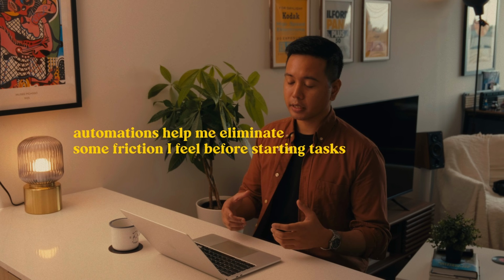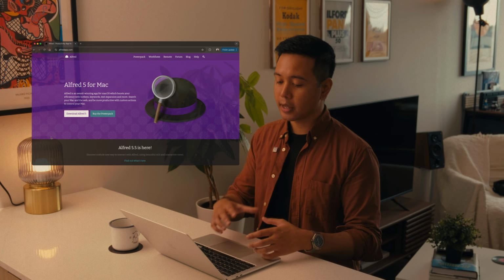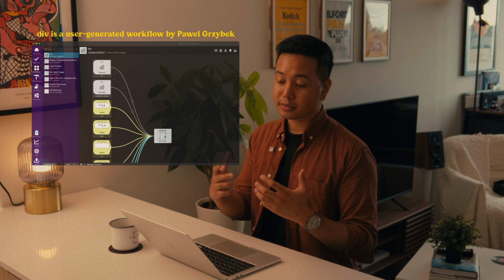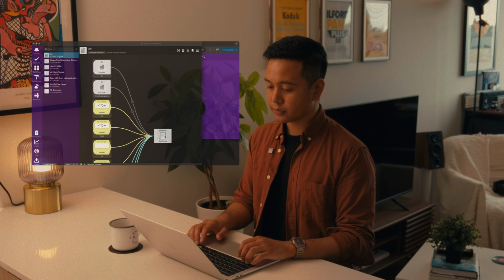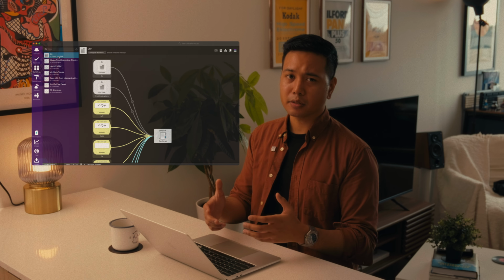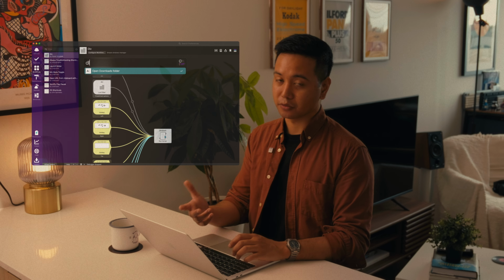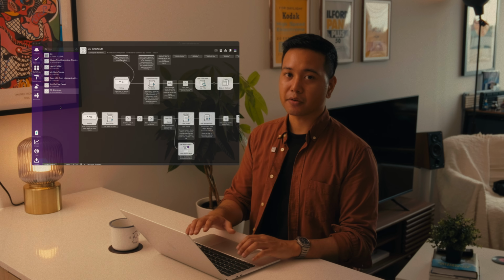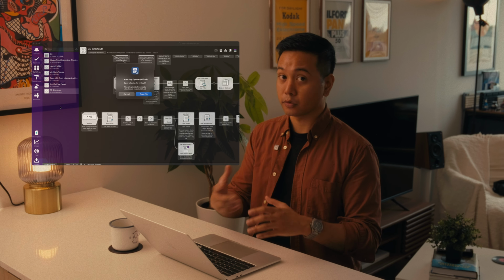Living with ADHD as an adult | A cinematic vlog about figuring things out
Things I use in this video:
Physical tally counter
Handheld tally counter

Gear I use:
Main camera - Fujifilm X-H1
Lenses - XF 18-55mm || XF 35mm F2
Secondary camera - DJI Osmo Pocket 3
Vlogging mic - DJI Mic 2
Studio mic - Shure SM7B
Motorized slider - Rhino ROV Pro Everyday 8" slider